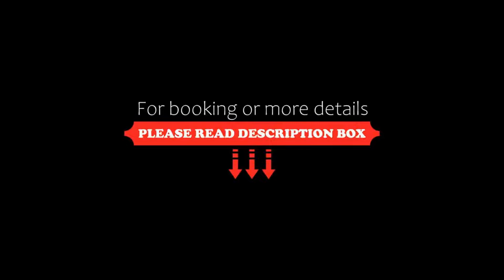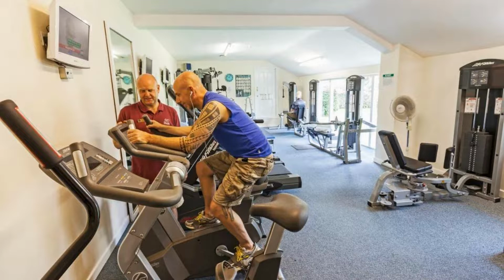The Castle Inn Hotel by BW Signature Collection, Keswick, Keswick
About Property:
You're eligible for a Genius discount at The Castle Inn Hotel by BW Signature Collection, Keswick! To save at this property, all you have to do is sign in.
Originally a coaching inn dating back to 1770, The Castle Inn Hotel by BW Signature Collection, Keswick is now a modern venue with views of Bassenthwaite Lake. Set in the beautiful Lake District, it offers free WiFi, a pool and sauna.
Each bright room h...
Property Type: Hotel
Address: Bassenthwaite Nr. Keswick, Keswick, CA12 4RG, United Kingdom
Searching For
1. The Castle Inn Hotel by BW Signature Collection - Keswick - Keswick
2. The Castle Inn Hotel by BW Signature Collection - Keswick - Keswick Address
3. The Castle Inn Hotel by BW Signature Collection - Keswick - Keswick Rooms
4. The Castle Inn Hotel by BW Signature Collection - Keswick - Keswick Amenities
5. The Castle Inn Hotel by BW Signature Collection - Keswick - Keswick Offers and Deals
Audio Credit:
Track Title: Blank Slate
Artist: VYEN